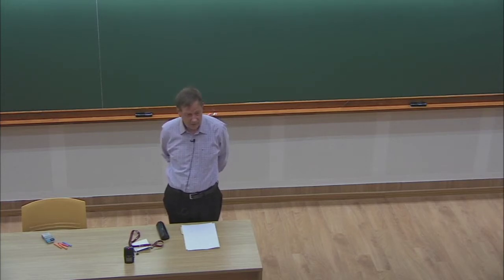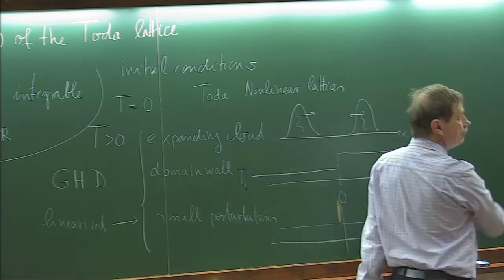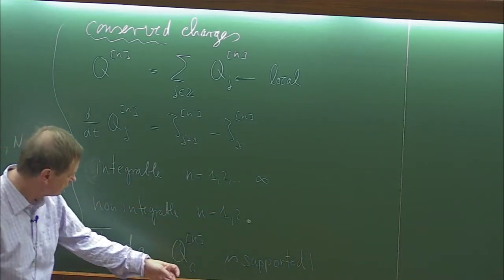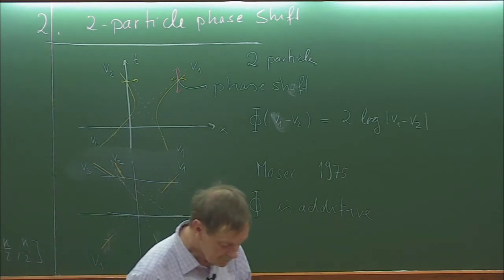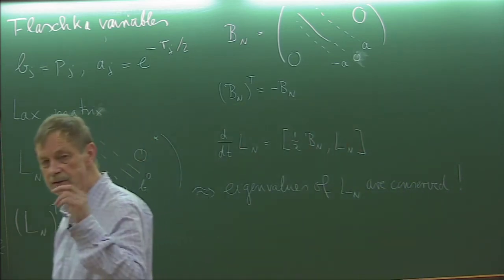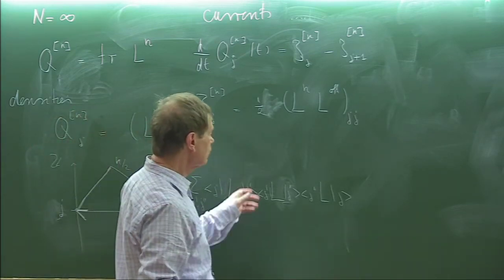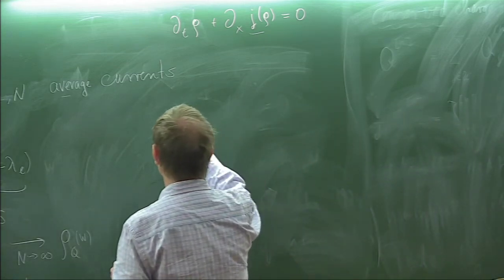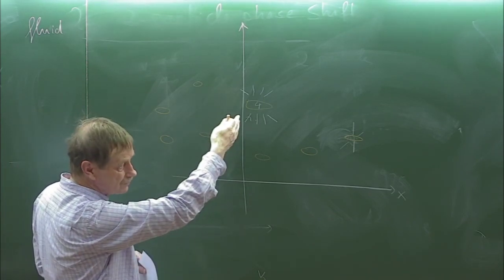Classical Toda chain as paradigm for the hydrodynamics.. (Lecture 1) by Herbert Spohn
PROGRAM

0:00:00 Generalized Hydrodynamics (GHS) of the Toda Latties
0:07:48 Initial conditions
0:14:29 1. Integrability
0:19:43 Conserved charges
0:32:05 2. 2-particle phase shift
0:38:03 limit case hard rods
0:42:05 3. Lax matrix, charges, currents
0:46:27 Flaschka variables
0:57:45 Currents
1:05:07 4. Lax, DOS, hydrodynamics picture
1:14:22 average currents
1:18:49 required is
1:24:59 Fluid Picture
1:30:52 Q&A